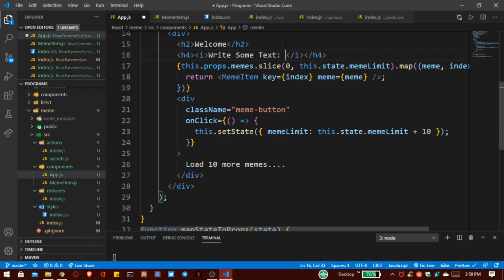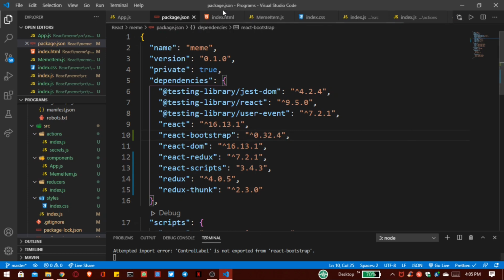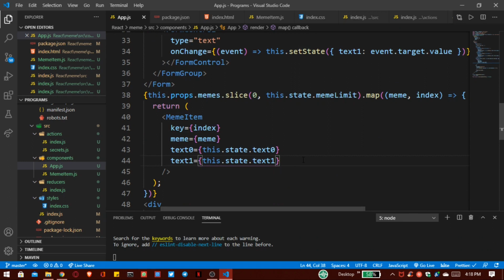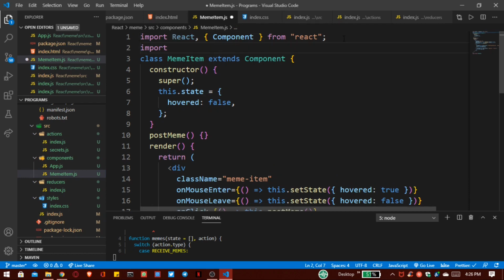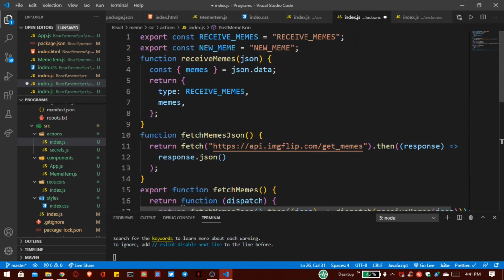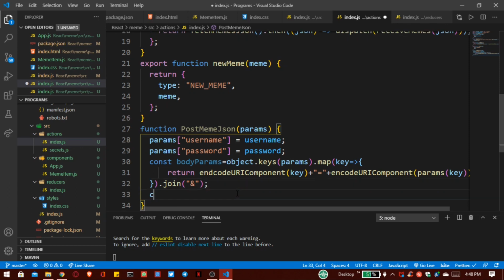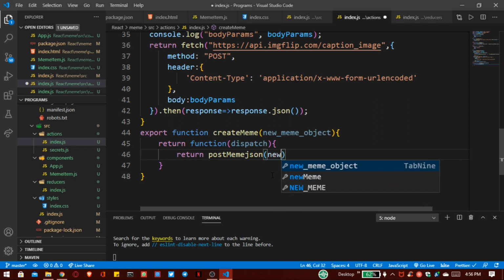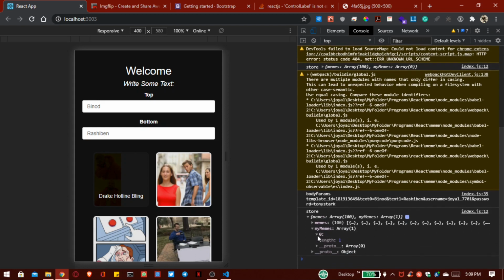Part 3: Meme-Generator Application Using API In React | Create Any Custom Meme By Your Own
Hey Guys, In this tutorial, we will build a Recipe Finder Application with React. You will learn about how to use APIs, also we will use Redux, React-Redux, React-Bootstrap and redux-thunk. This is the Last Part Of Our Project.
What We Do In This Part 3 Video:
1. Crafting A Custom Meme Form,
2. Reducing And Posting Personal Memes,
3. Setting Up A Post Meme Action,

~}APIs (application program interface): For developers, there are public APIs (application program interface), provided by companies to save time, directly solve developer problems, or augment their popular services.APIs can be a service for developers. Every time developers write a new program, they don’t have to start from scratch to build a core application that tries to do everything.
~}redux-thunk: Redux Thunk middleware allows you to write action creators that return a function instead of an action. The thunk can be used to delay the dispatch of action or to dispatch only if a certain condition is met.